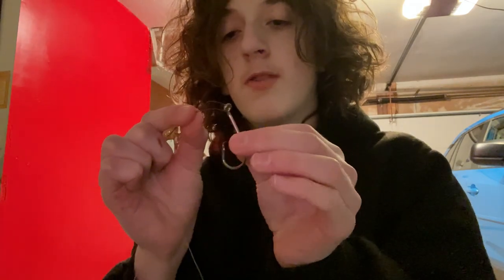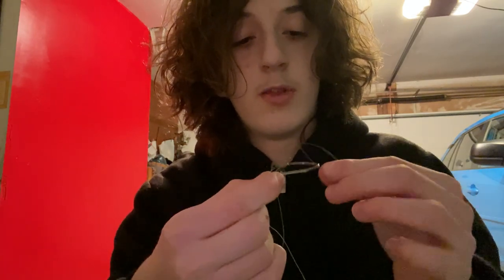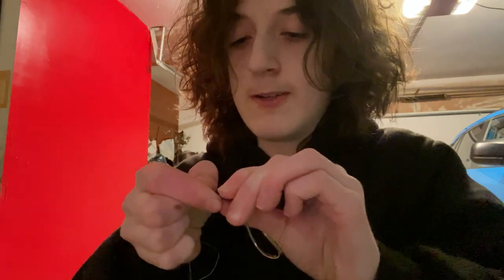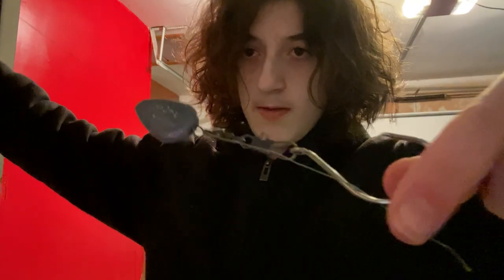Some nice knots and rigs